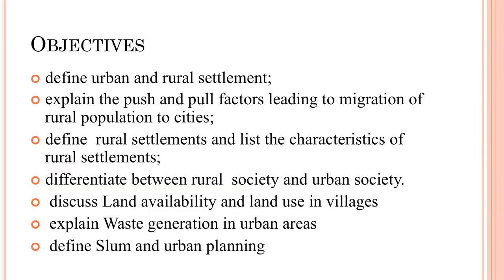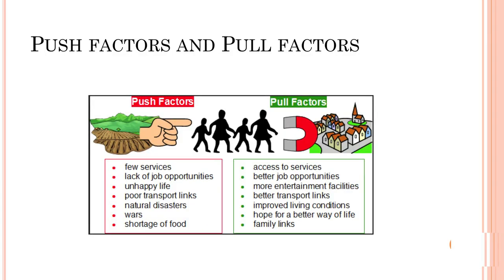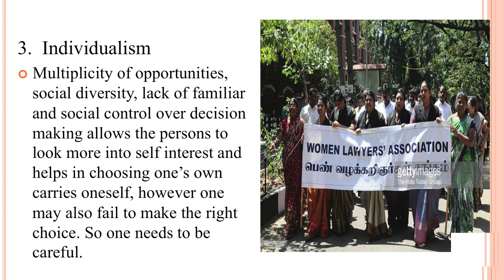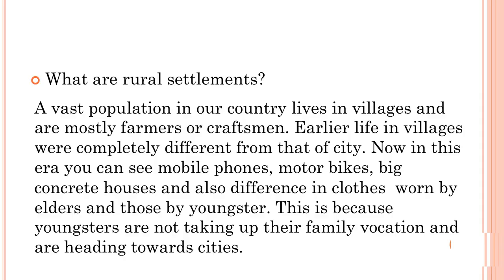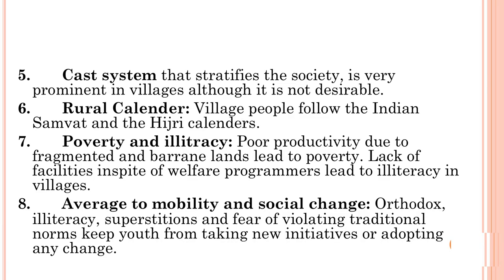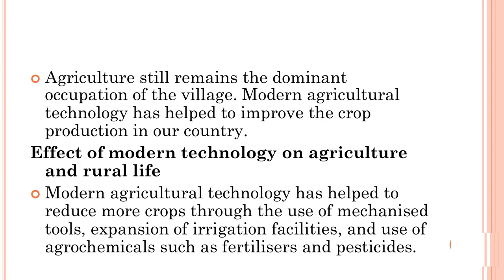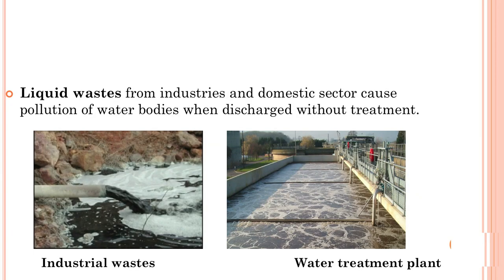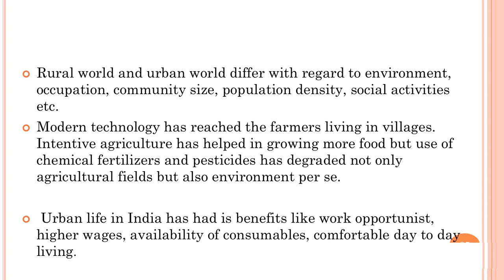Lesson -8 Human Societies